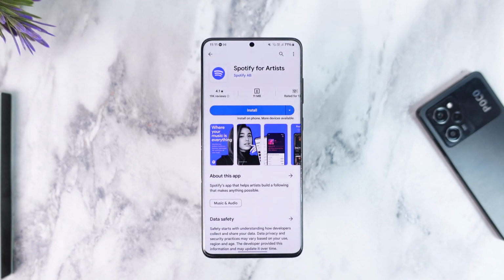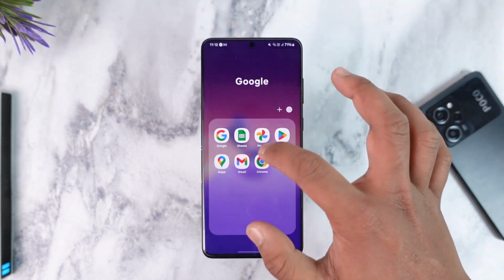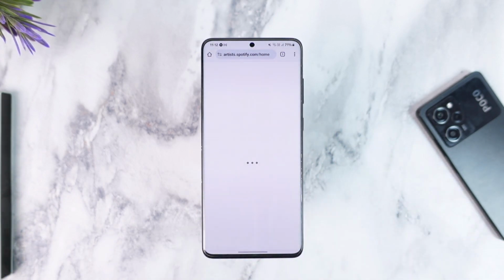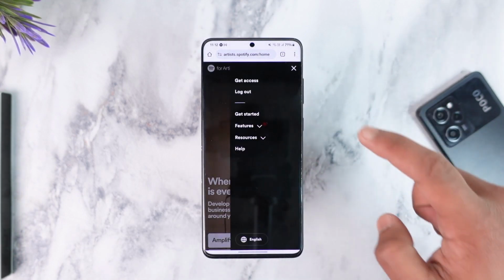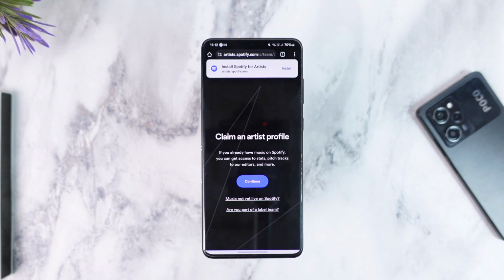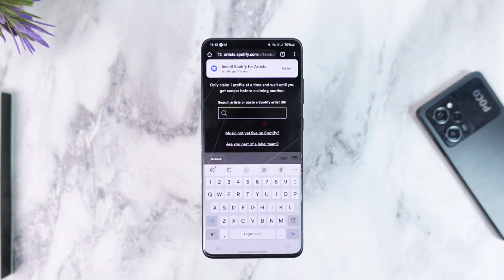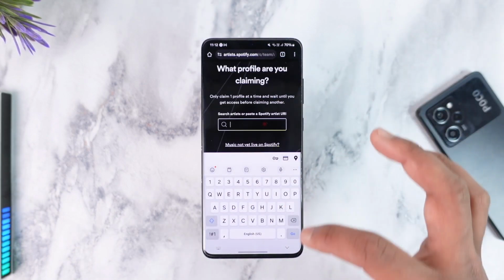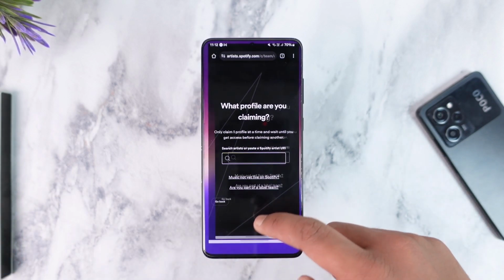How to Create Spotify for Artist Account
In this tutorial video, I will quickly guide you on how you can create a Spotify for Artist account. So, make sure to watch this video till the end. We try to be responsive to as many questions as possible.

► Chapters:
0:00 Introduction
0:11 Official Site
0:30 Create Spotify for Artist Account
1:06 Conclusion